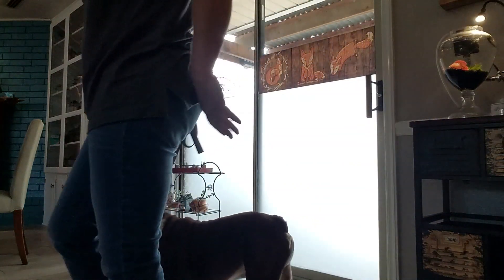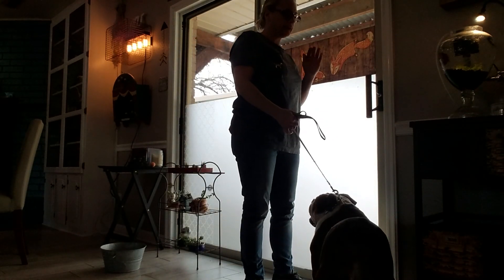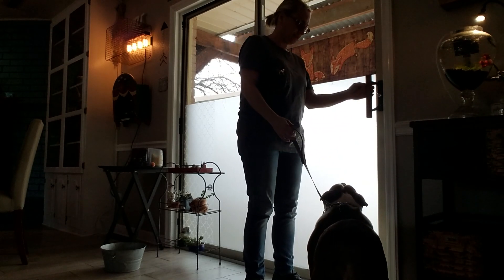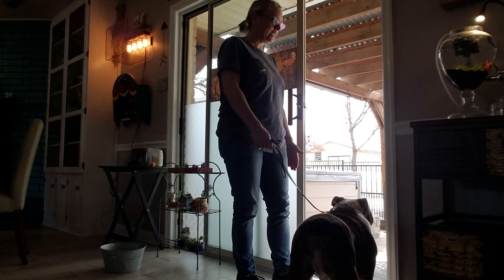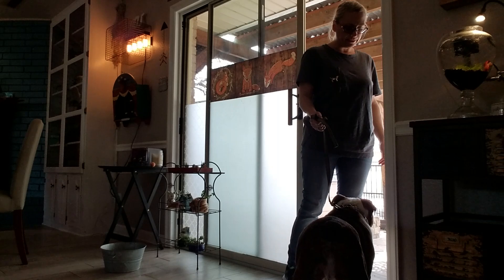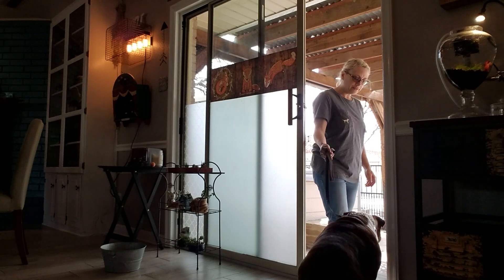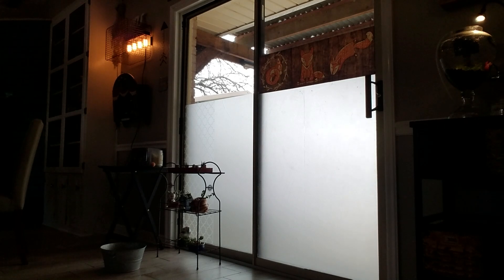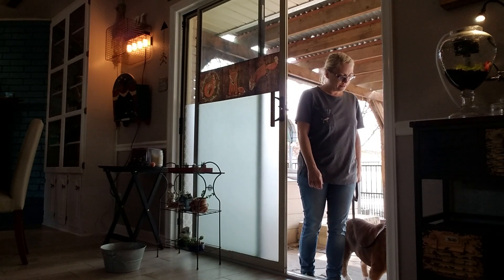Smedley the Bulldog learning to wait at the door